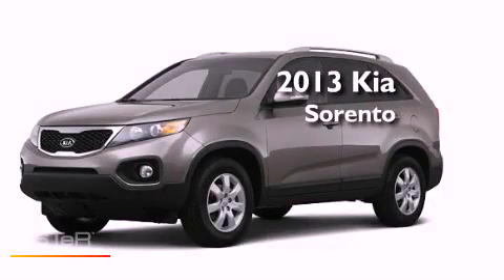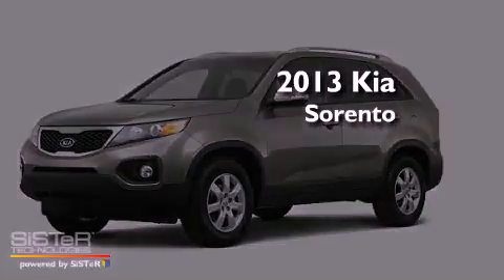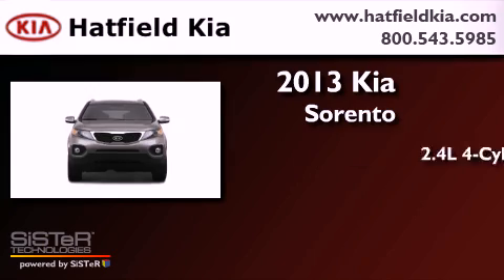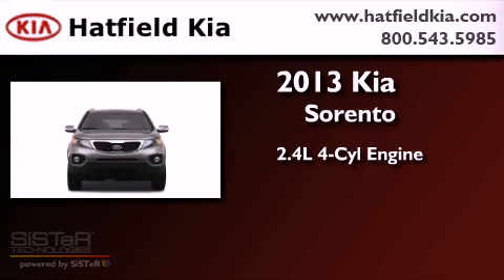2013 Kia Sorento Columbus OH 43228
Year : 2013
 Make : Kia
 Model : Sorento
 Engine : 2.4L I-4 cyl
 Trans . : 6-Speed Automatic
 Exterior : Ebony Black Pearl
 Miles : 5

 2013 Kia Sorento Columbus OH